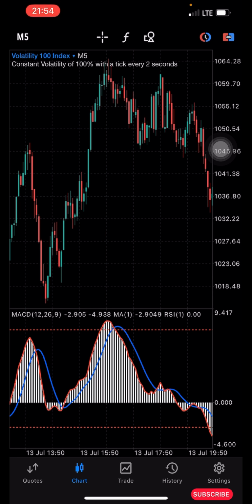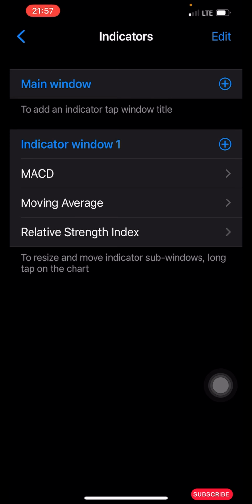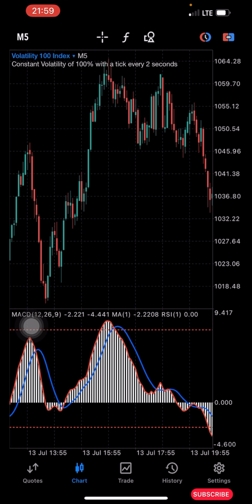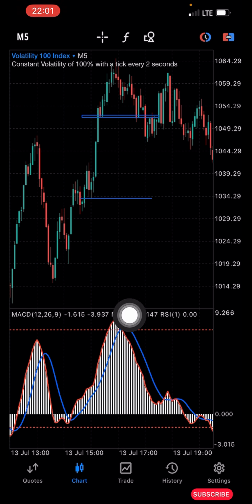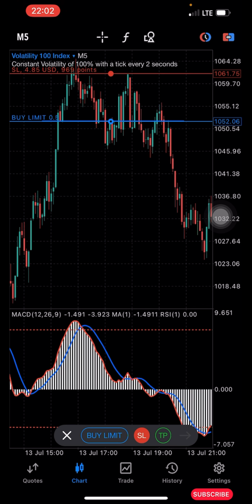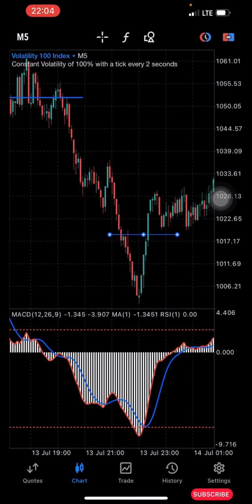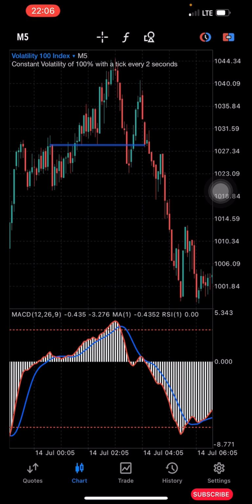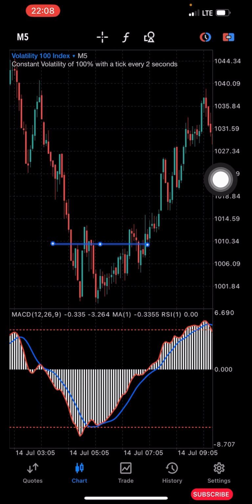How To Trade Volatility Index Profitably As a Beginner/ Using This Powerful MACD Strategy 🤑